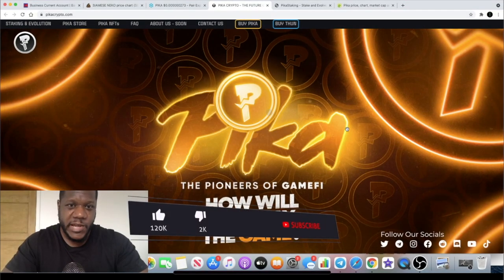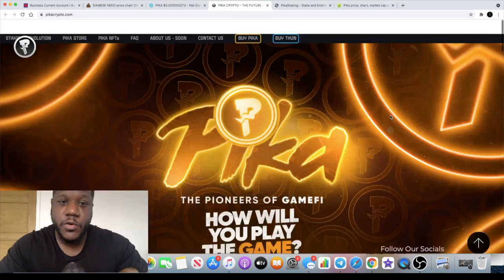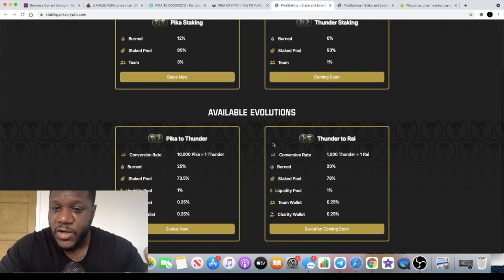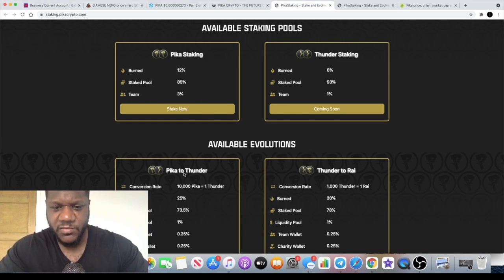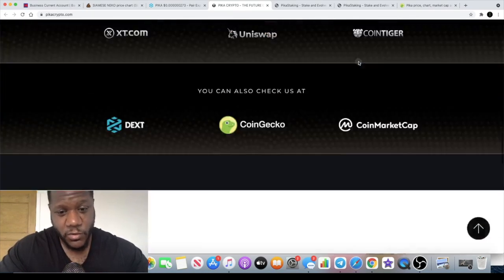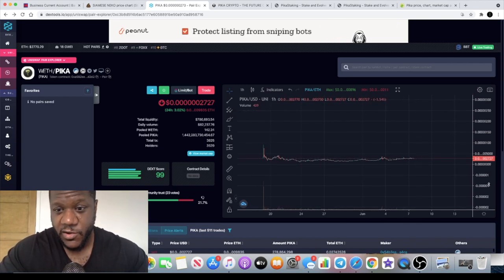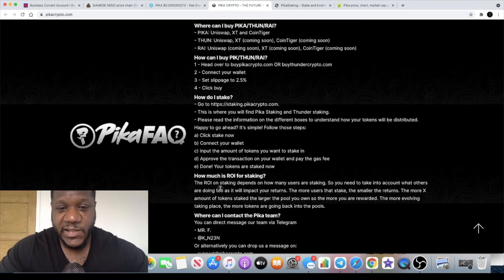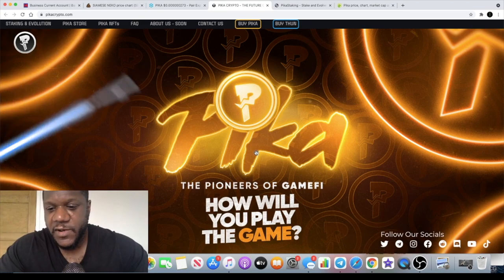$PIKA UNISWAP GEM!! Pioneering Game-Fi | NFT Trading Ecosystem